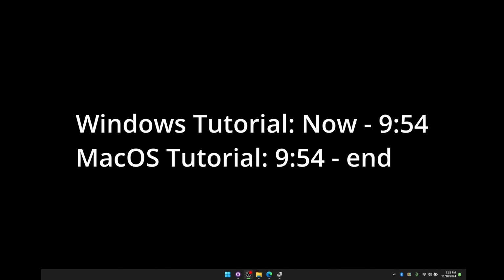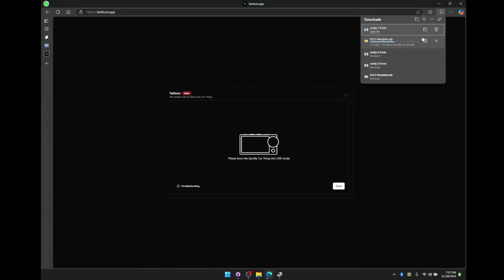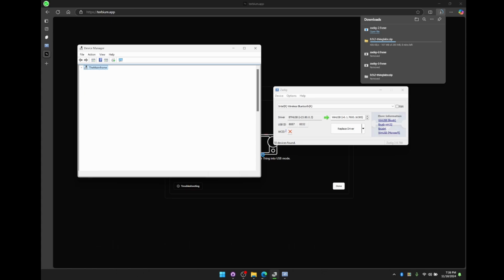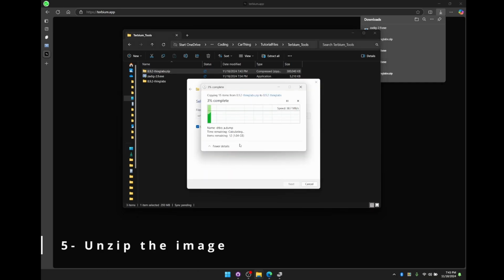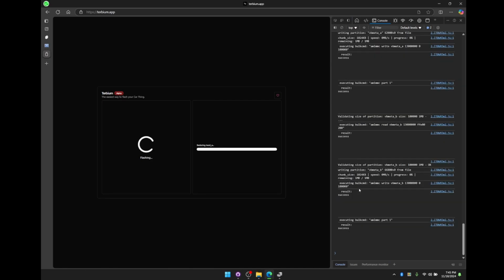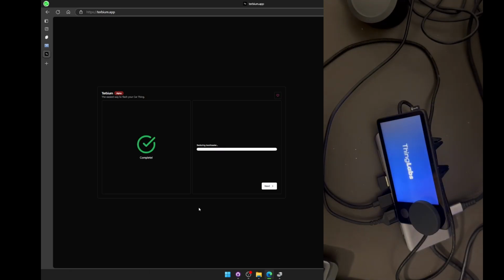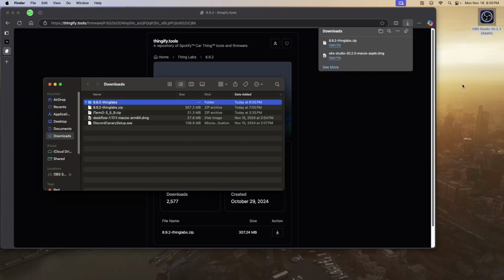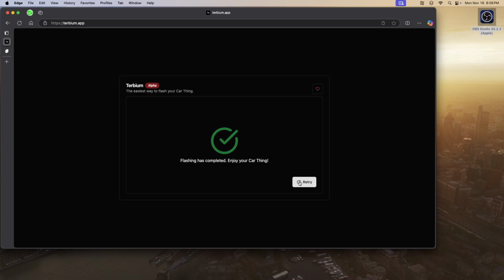Hacking your Spotify Car Thing from ANY PLATFORM [Setup Step A]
MacOS, Linux, and Windows tutorial for hacking the Car Thing and setting it up to run any mod! This method is similar to bundled-installer but without the scary terminal. Now you can easily hack the spotify car thing from a website. Terbium is a fantastic tool created by Addison, a ThingLabs developer, that simplifies the process down to just using a web page.

WINDOWS: Video Pending
LINUX: Video Pending

0:00 Introductions
0:20 Windows Tutorial
9:54 MacOS Tutorial
(I'll make these more specific later - if anyone wants to drop better timestamps in the comments I'll use those as well)